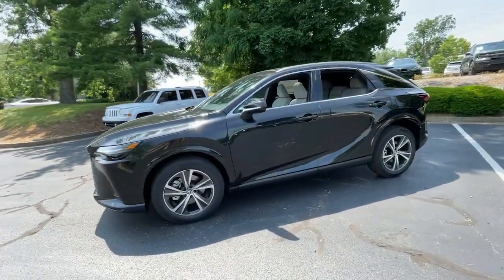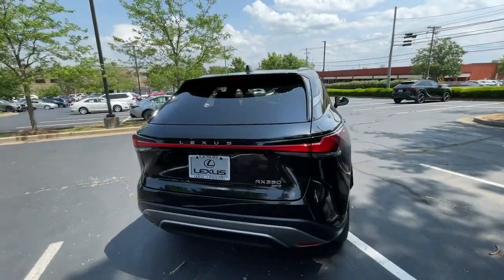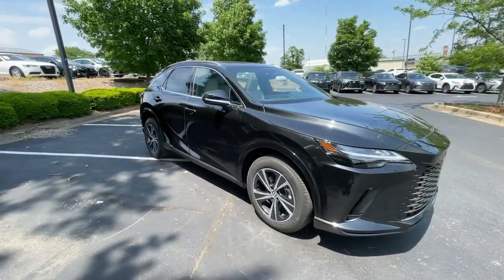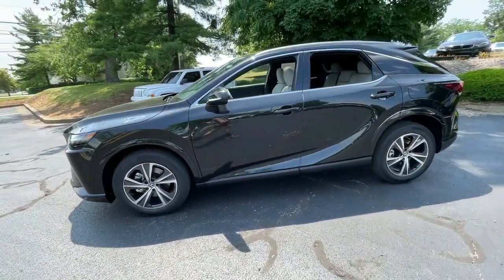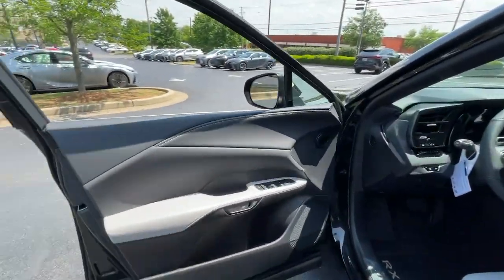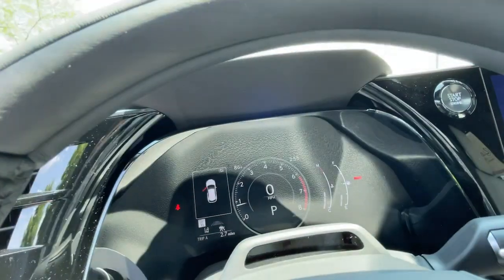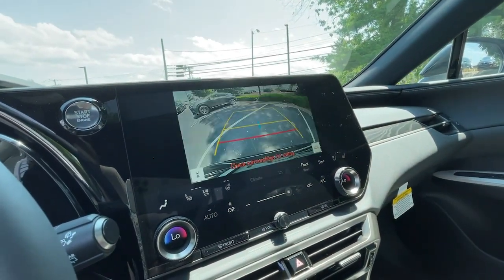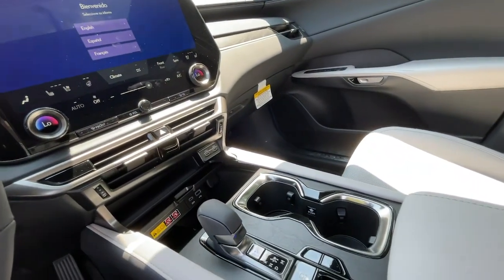2023 Lexus RX Lexington, Wyandotte, Colby, Becknerville, Clintonville, KY X32786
CAVIAR New 2023 Lexus RX Premium available in Lexington, KY at Lexus of Lexington. Servicing the Lexington, Wyandotte, Colby, Becknerville, Clintonville, KY area.

1264 E New Circle Road

Heated Seats NAV Sunroof Rear Air Power Liftgate All Wheel Drive Alloy Wheels HEATED WOOD & LEATHER STEERING WHEEL.. CAVIAR exterior and BIRCH W/ BLACK OPEN PORE interior RX 350 Premium trim. EPA 28 MPG Hwy/21 MPG City! CLICK ME! KEY FEATURES INCLUDE: Sunroof All Wheel Drive Power Liftgate Rear Air Heated Driver Seat. Lexus RX 350 Premium with CAVIAR exterior and BIRCH W/ BLACK OPEN PORE interior features a 4 Cylinder Engine with 275 HP at 6000 RPM*. OPTION PACKAGES: RADIO: LEXUS INTERFACE W/14 HD TOUCHSCREEN DISPLAY 12 speakers and navigation system HEATED WOOD & LEATHER STEERING WHEEL W/PADDLE TRAFFIC JAM ASSIST lane change assist and lane keeping assist system. WHY BUY FROM US: We here at Lexus of Lexington have made it our mission to provide a first class car-shopping experience to our valued customers throughout Lexington Frankfort KY Georgetown KY and Richmond KY. With our vast selection of new and used cars youll have the chance to browse our current inventory in a comfortable stress-free shopping environment. Visit us to take a test drive learn more about financing or service your car and we can assure that youll always be well taken care of! Horsepower calculations based on trim engine configuration. Fuel economy calculations based on original manufacturer data for trim engine configuration. Please confirm the accuracy of the included equipment by calling us prior to purchase.